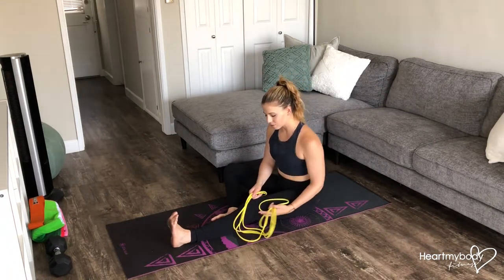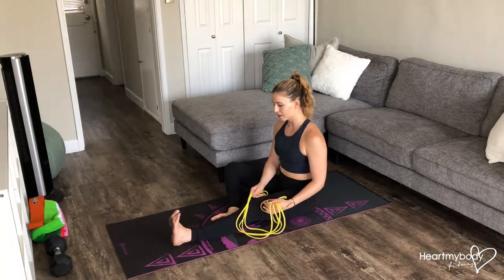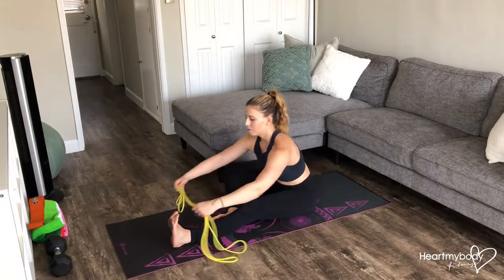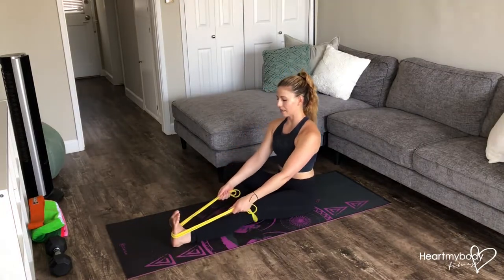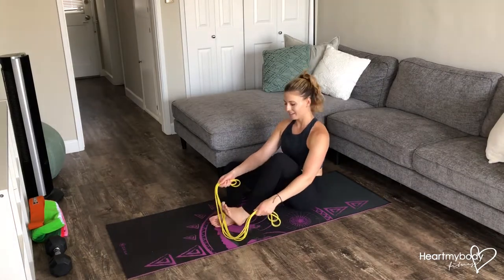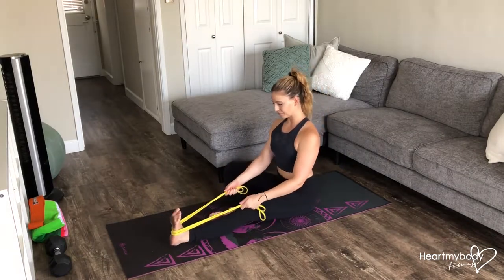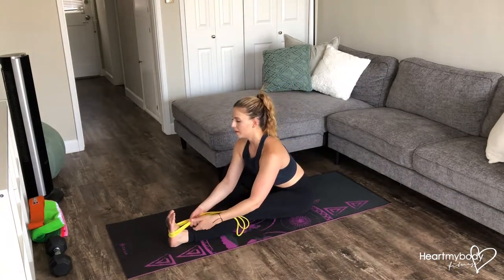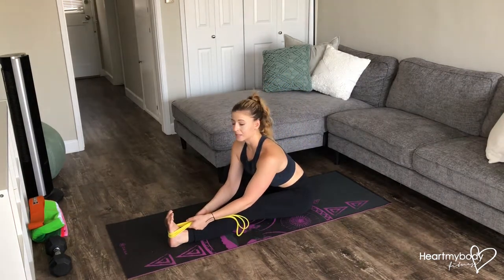How to Perform an Assisted Seated Hamstring Stretch with a Band